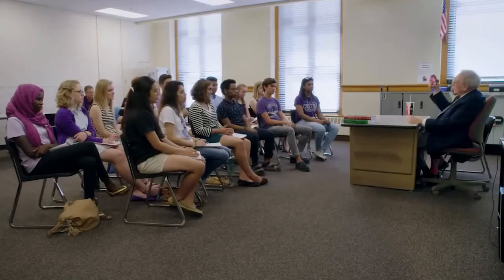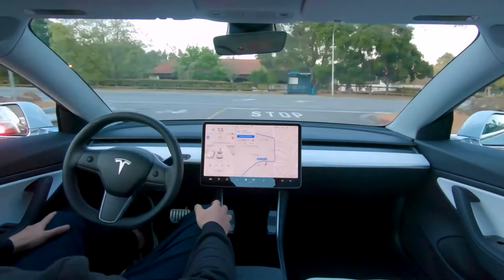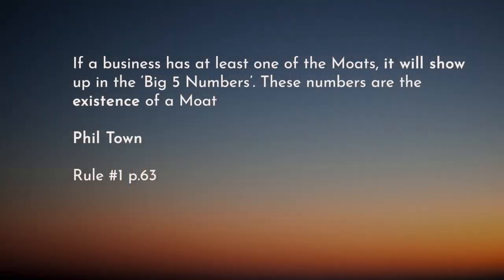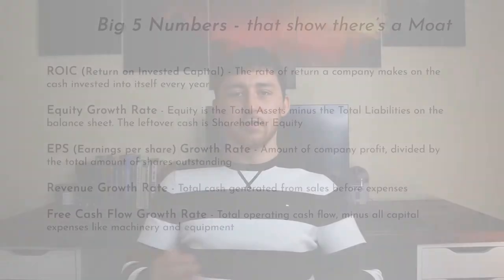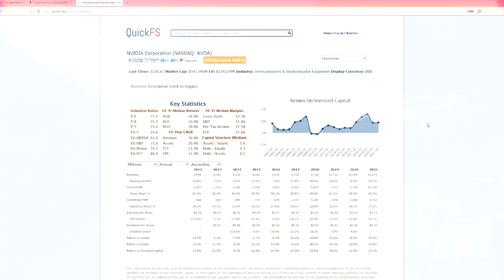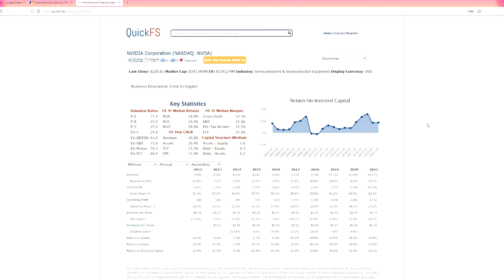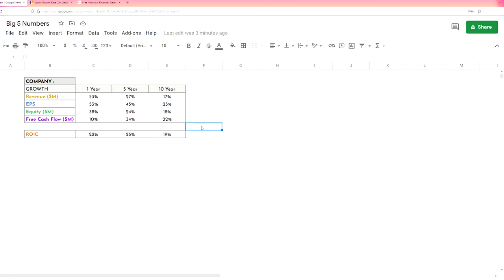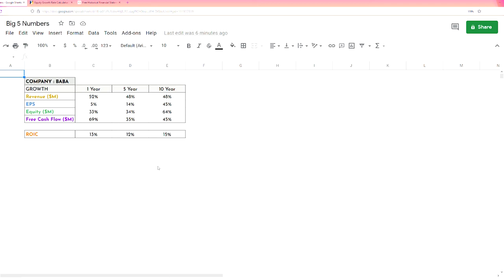FREE COURSE: How To Invest In Stocks | Economic Moats & The Big 5 Numbers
Welcome back to Part 2 of my Free Investing Course! In this series, we look at the Investing Strategies of Warren Buffett, Charlie Munger and Phil Town in DETAIL, so we can use their knowledge and wisdom to pick our own stocks and beat the general market. If you want to learn how to invest like the best investors in the world then I really hope this series helps you understand the Framework and how to use it for yourself to successfully pick your own stocks. This ENTIRE Framework is taken from the book Rule #1 by Phil Town (link below if you want to read it yourself - highly recommend!)

I'll always try to deliver the best possible content and it will ALWAYS BE FREE!

If you want to know my 5 Favourite Investing Books to learn how to invest in stocks, watch my video
Want to Learn How to set up an Online Brokerage Account and How to Buy an Index Fund.

Book List Below:
Richer, Wiser, Happier by William Green
The Dhando Investor by Mohnish Pabrai
Rule 1 by Phil Town
One Up on Wall St by Peter Lynch
The Intelligent Investor by Benjamin Graham

Hey guys, I decided to make a line of merch that 1) Spreads awareness for reducing plastic in our oceans and 2) Raises money for an amazing Foundation - The Ocean Cleanup. An amazing group of wonderful people who are committed to the cleanup and restoration of our oceans by removing tonnes of plastic from our oceans and rivers every year. 50% of all profits from EVERY sale will be donated to help support The Ocean Cleanup in their efforts to help our beautiful sea creatures have a clean home. Link to the store below if you're interested :)